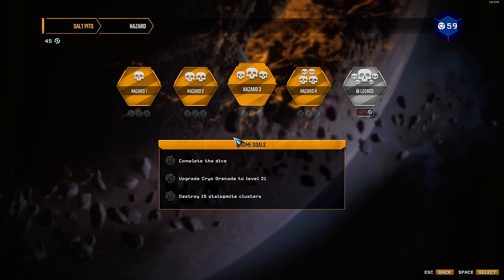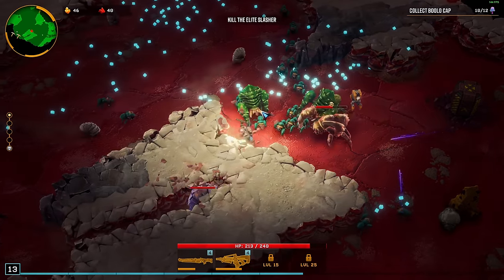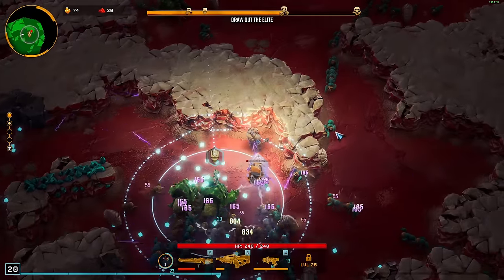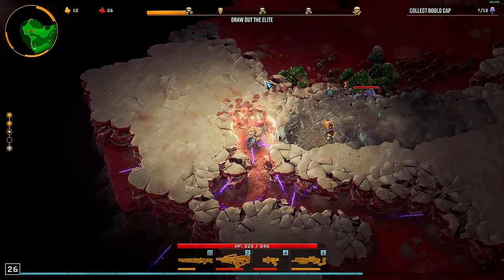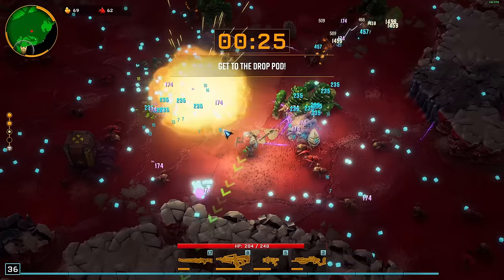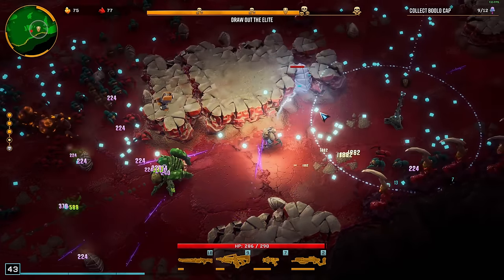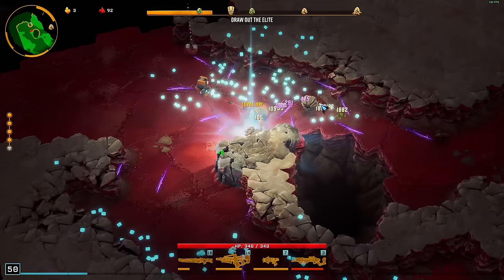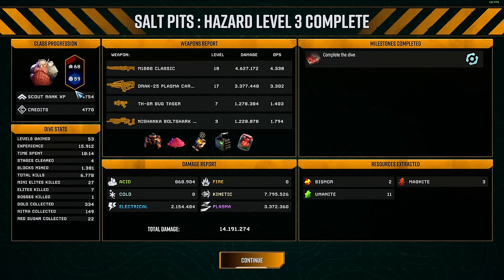New SALT PITS Stage Obliterated With 400%+ Damage | Deep Rock Galactic Survivor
Today we play Deep Rock Galactic Survivor again and explore the new Salt Pits stage, a stage fillled with rocks but they are a lot easier to break - which means that plasma bouncing weapons become a lot stronger here.